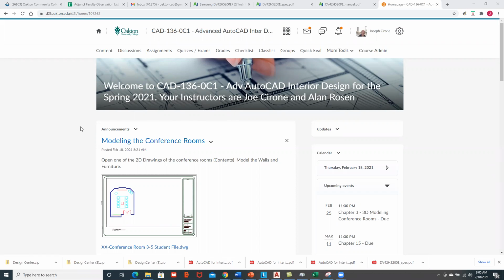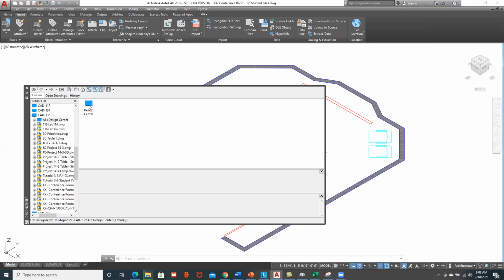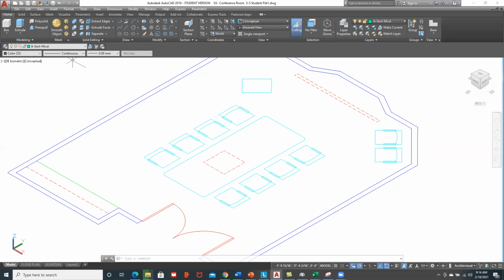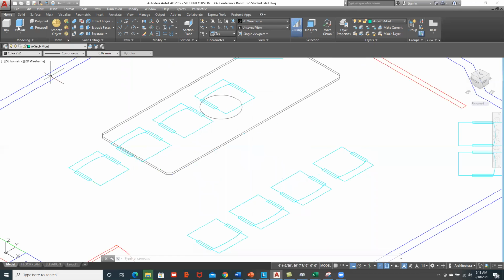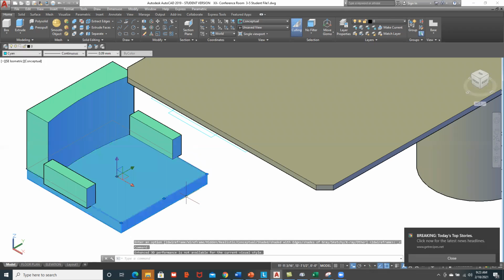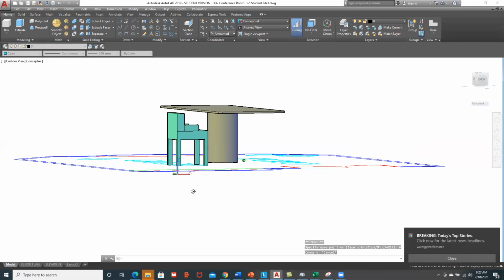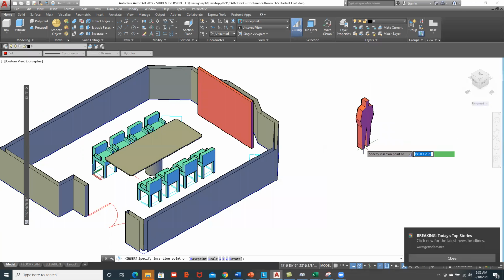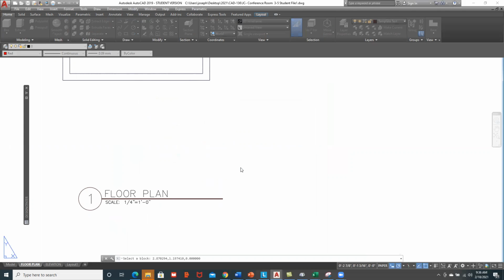CAD 136 Zoom 4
CAD-136 - Advanced AutoCAD for Interior Design
2D to 3D - Modeling the conference room.